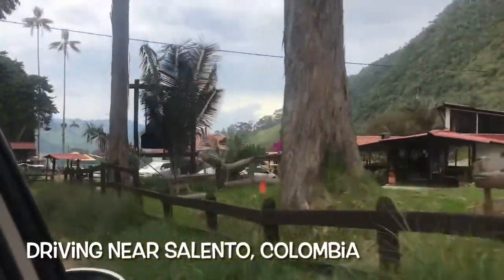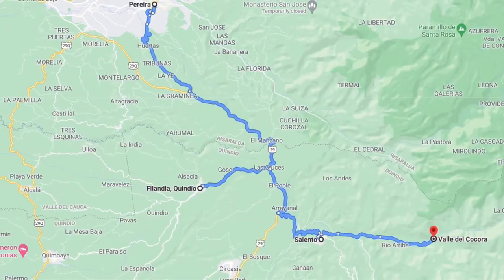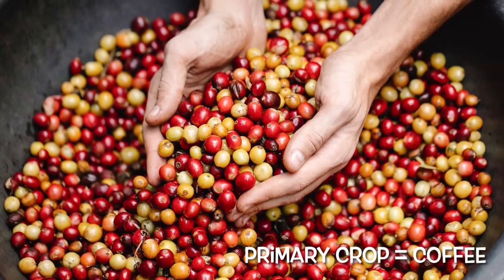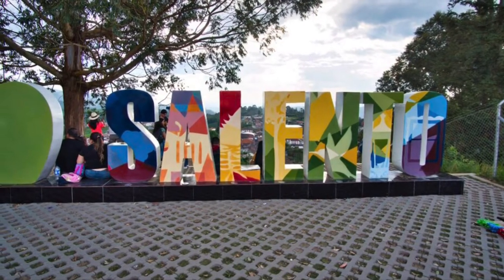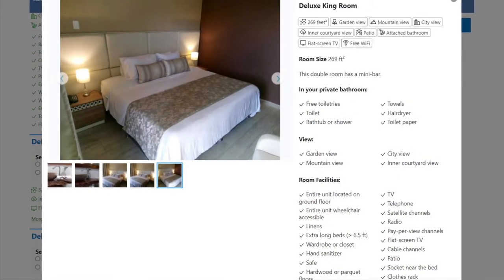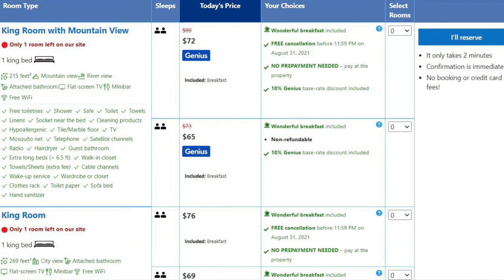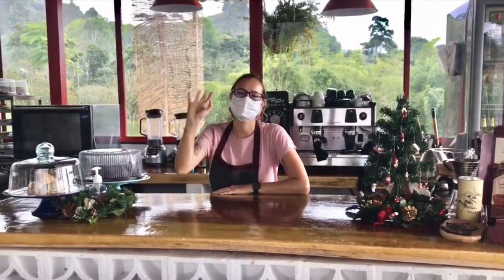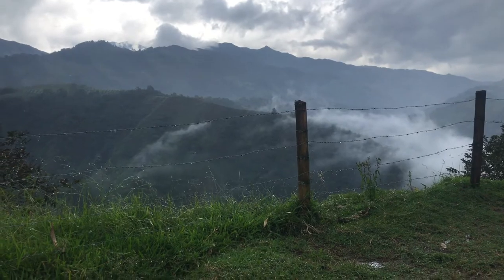Colombia Coffee Axis - Salento and Cocora Valley - Gringo Colombia Travel 2021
Welcome back to Curious Perro. This video is part of my series “Planning a Trip to Colombia During Uncertain Times”. In this video, we are going to take a closer look at the Salento – Cocora Valley area of Colombia’s “Eje Cafetero” region also known as the “Coffee Triangle” or “Coffee Axis” of Colombia.
Help me to grow this channel as I cover interesting topics and explore this incredible world around us. I will see you on the other side of the introduction and don’t forget to Watch On!!
In this video we are traveling from Pereira to Filandia to Salento and finally to the Cocora Valley which in my opinion is the most beautiful place in the world.
Filandia is a small quaint town of about 7000 people. The economy of this community relies on agriculture and tourism. It is located 45 minutes from Pereria.
In addition to coffee, which is its primary crop, the locals grow a wide array of fruits and vegetables because of the diverse climate in the area.
Nicknamed "La Colina Iluminada de los Andes" or "The Illuminated Hill of the Andes", Filandia is best-known for its "mirador" or viewing tower.
The second leg of our trip is the town of Salento as we approach the foothills of the Andes Mountain Range. It is located about 40 minutes from Filandia. This colorful Andean town is best known for its coffee, the surrounding coffee estates (or fincas) and the views of its lush, green scenery.
The Calle Real, or main street, in Salento is a tourist paradise with cute shops and carts filled with local crafts and coffee, restaurants and beautiful views. Before we head to Cocora Valley, we are going to check out some of our accommodation options in and around Salento.
Hotel Salento Plaza - First, we will explore the Hotel Salento Plaza. Located only 350 feet from the main square of Salento, it offers well reviewed accommodations with couples giving it a 9.9 rating on Booking.com. I gravitated toward the Deluxe King Room of 269sf with breakfast included. The average price per couple is $46-48 per night.
Hotel El Mirador del Cocora - Hotel El Mirador del Cocora boasts a terrace with panoramic views of Cocora Valley, it is only 1,650 feet from the main square. A daily gourmet breakfast with views of the Cocora valley is served at the terrace. On Booking.com, this hotel received a 9.5 rating from couples. The average cost per night for the King Room with Mountain View is $72-75 per couple.
Finca El Ocaso Salento - Finca El Ocaso Salento is a working coffee farm with double rooms for couples. It offers a great alternative to a standard hotel. With daily coffee tours, a mountain rich setting and their very own coffee shop on site. For only an average cost is $42-50 per couple per night, this experience can’t be beat.
The highlight of this trip is visiting the Cocora Valley and its incredible views and lush green mountains. Cocora Valley is only a 22-minute drive from Salento. It is famous for the wax palm that dominate the area. The wax palm is declared to be the national tree and symbol of Colombia. I hope you enjoy this view of the Cocora Valley.

Curious Perro is a view of our world through this Gringo’s eyes. Through my video lens, my mind and my words, I will take you on fantastic trips and adventures.